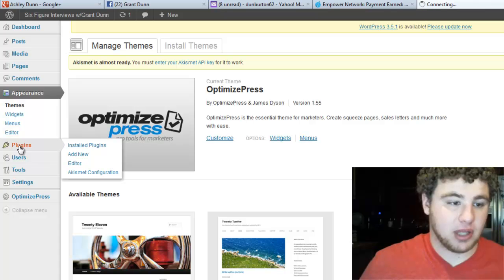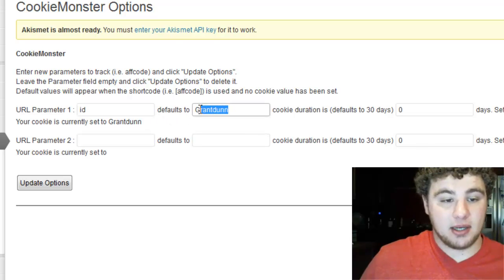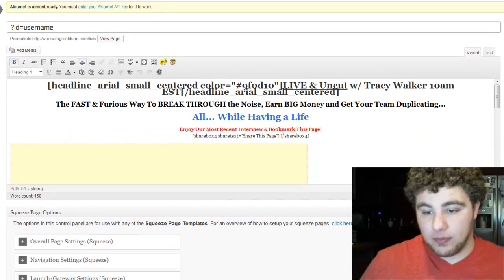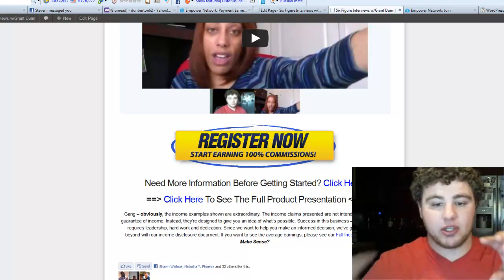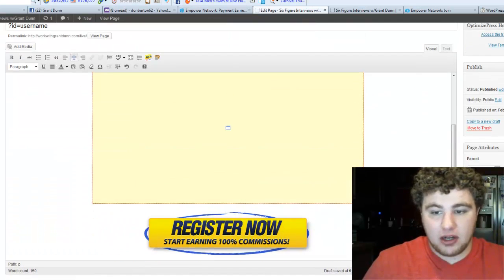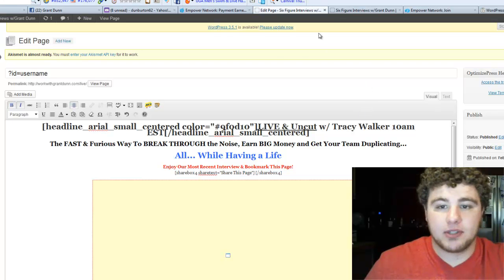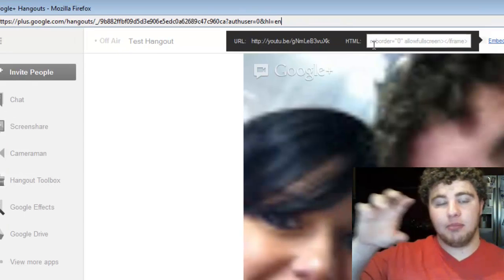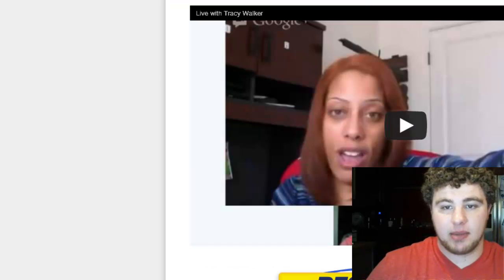How to Create a Live Broadcast Page w/ Affiliate Tracking Feature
How to steps:
1. Get Domain
2. Get Hosting
3. Link the Domain and Hosting together.
4. Install WordPress to Domain
5. Install Optimize Press Theme to WordPress blog
6. Install Cookie Monster Plugin
7. Go to Cookie Monster settings and edit.
8. Create Page using the steps explained.
9. Test your page.

I hope you find this tutorial very helpful.